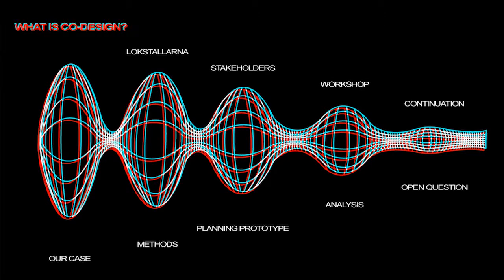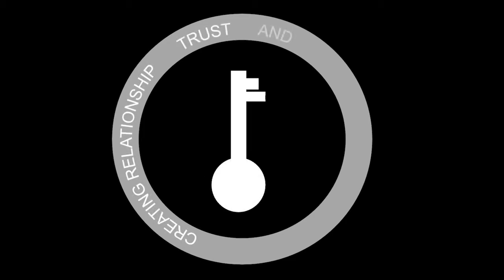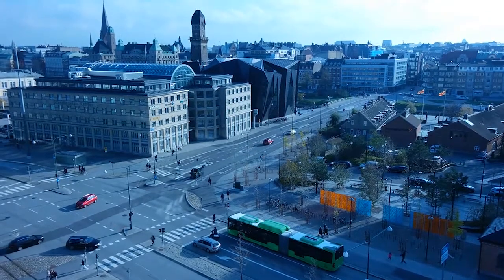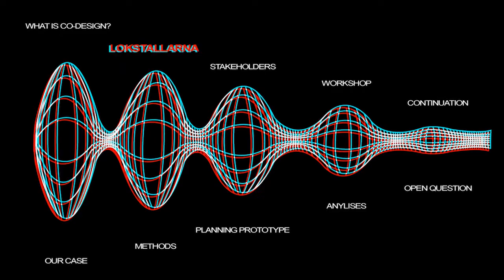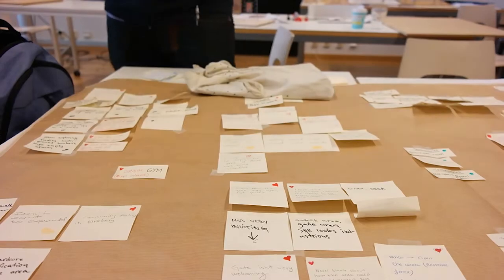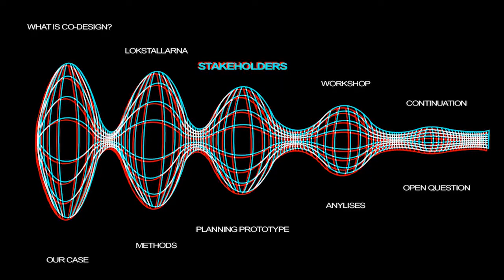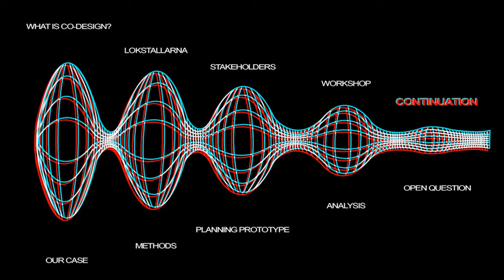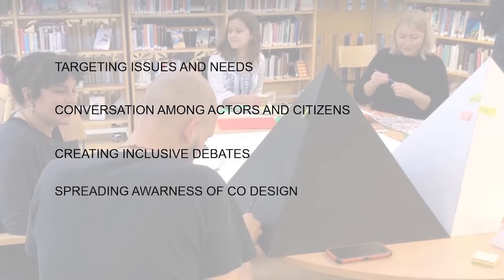CoDesign; Design, Participation and Democracy at Malmö University. Case; Lokstallarna/Kirseberg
This is a presentation of a group project from the course Co-design; Design, Participation and Democracy at Malmö university in the fall of 2018.